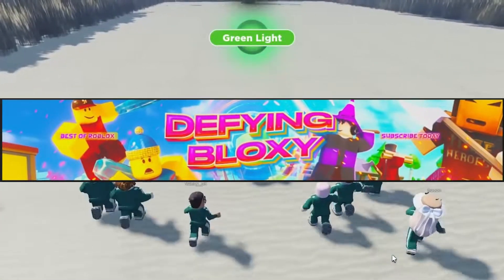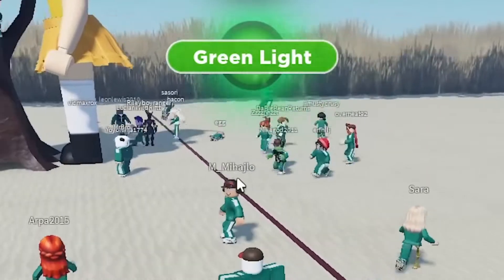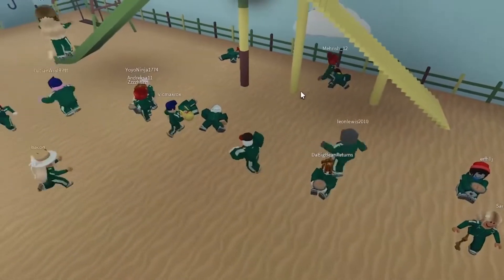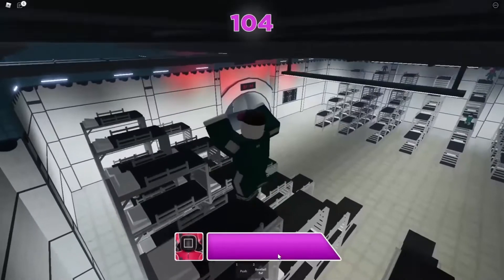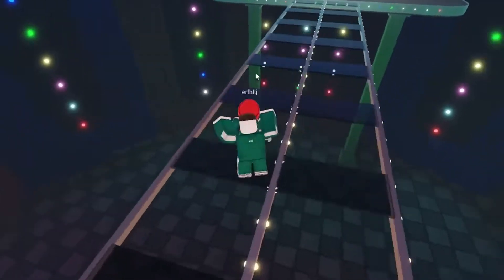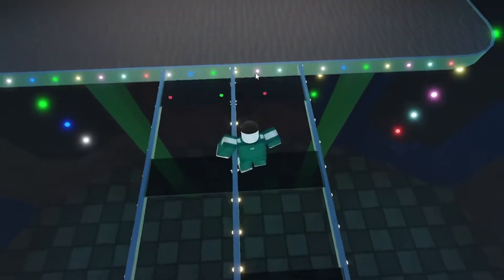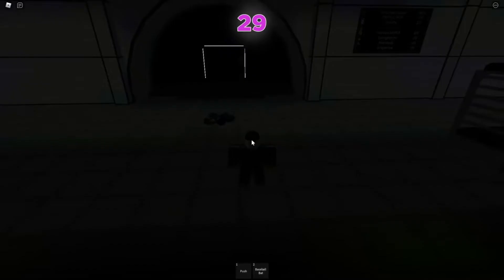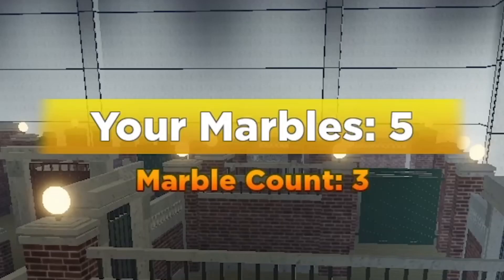ROBLOX SQUID GAME TIPS AND TRICKS